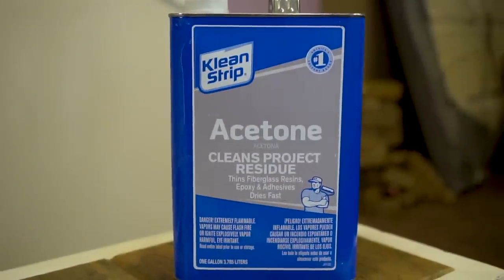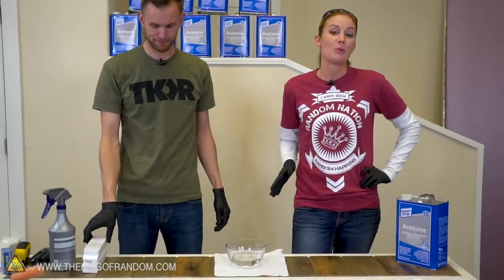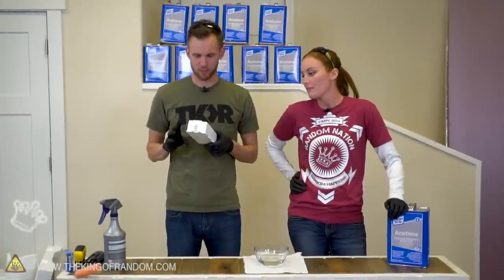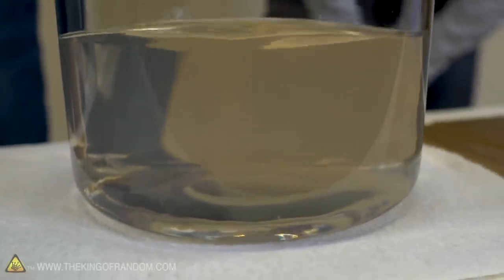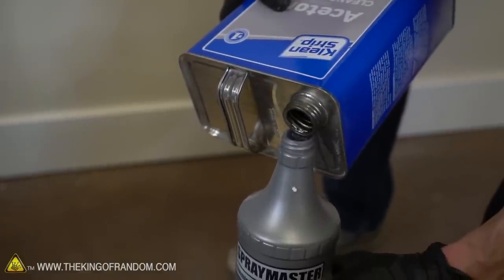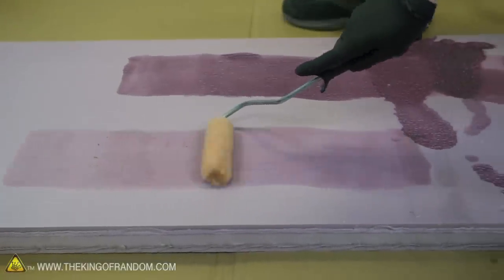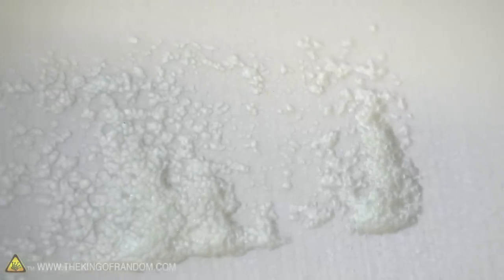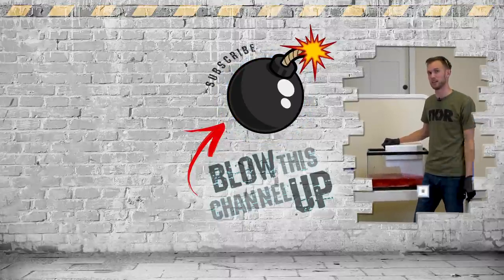This Liquid DESTROYS Plastic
Today we're taking some acetone and polystyrene, or styrofoam, and learning more about what why acetone causes things to melt.

✌️👑 RANDOM NATION: TRANSLATE this video and you'll GET CREDIT!